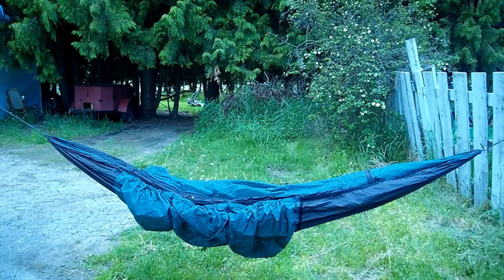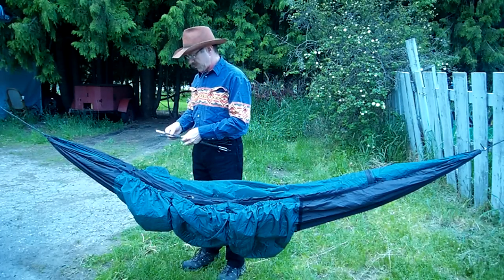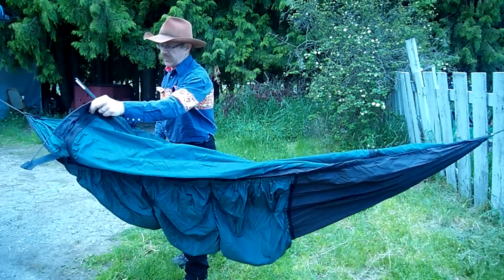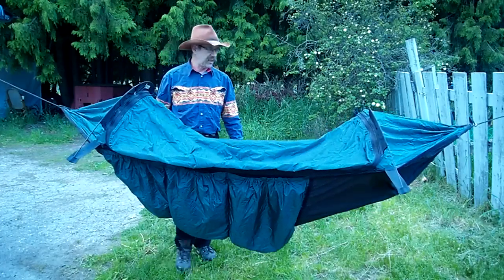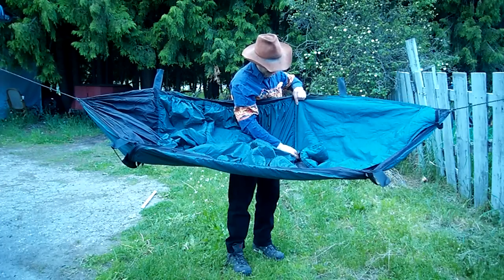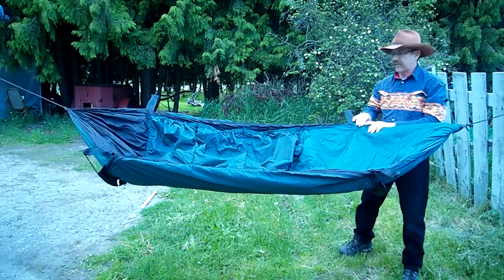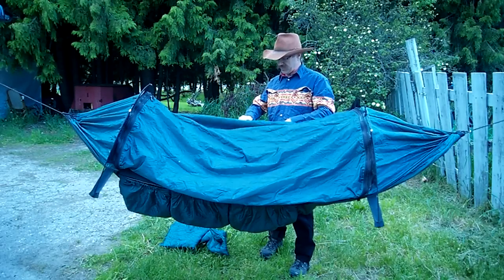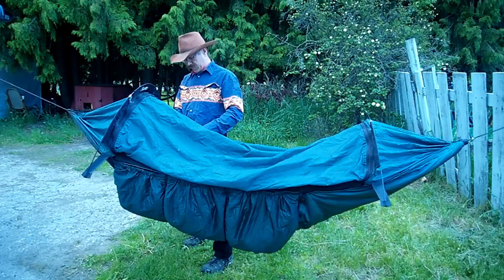Z Liner,Spreader pole install